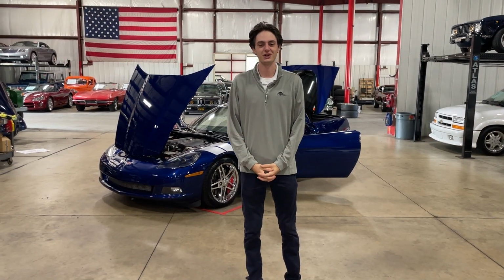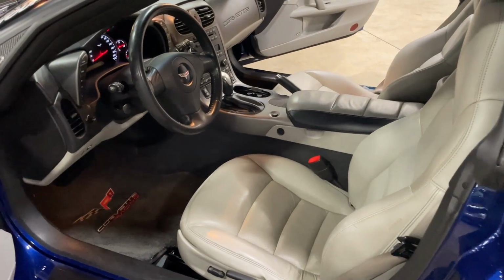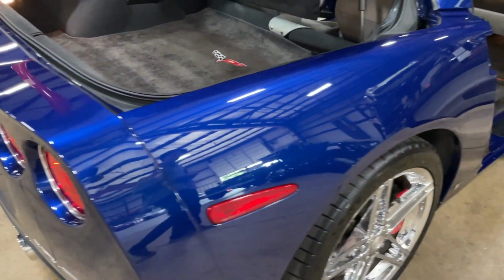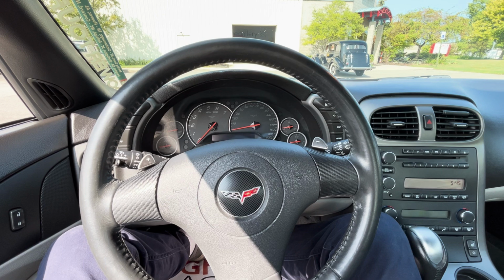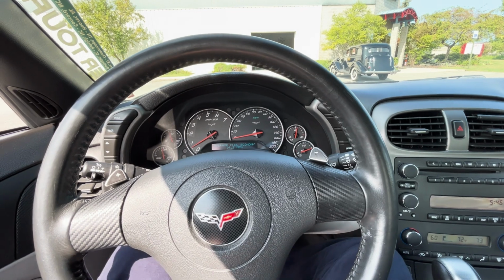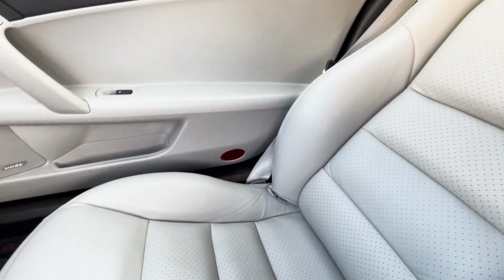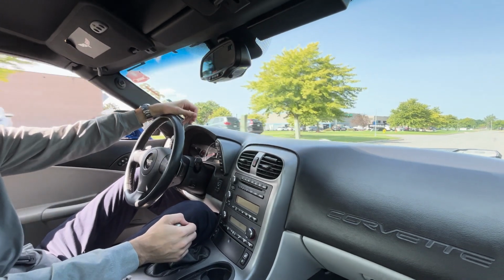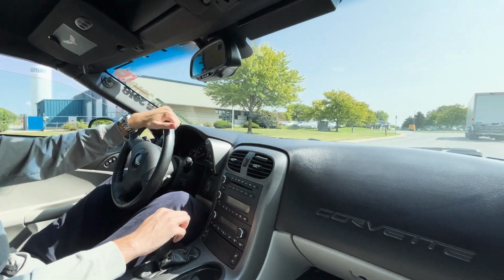2006 Chevrolet Corvette For Sale - Walk Around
2006 Chevrolet Corvette For Sale - Walk Around Video (28K Miles)